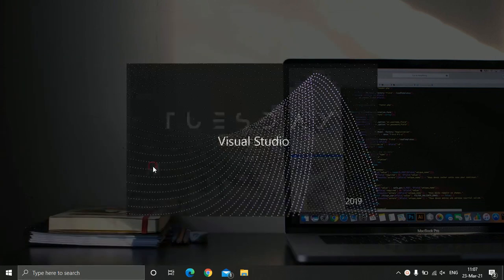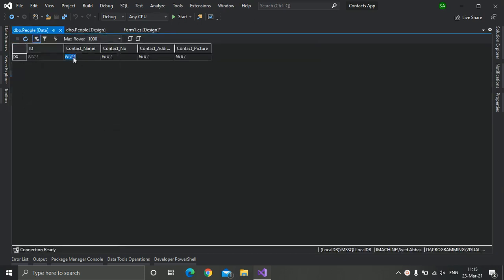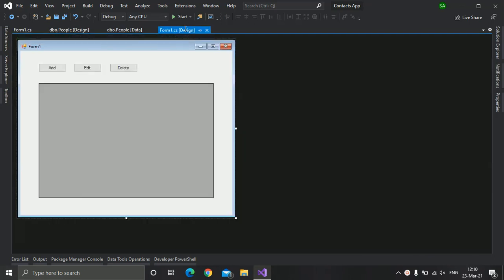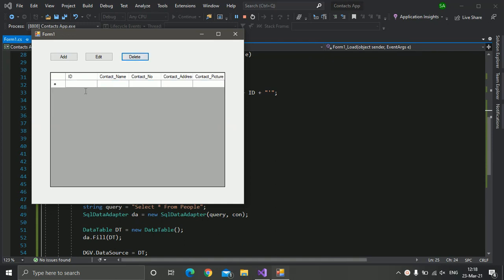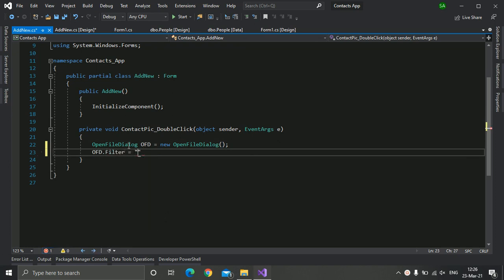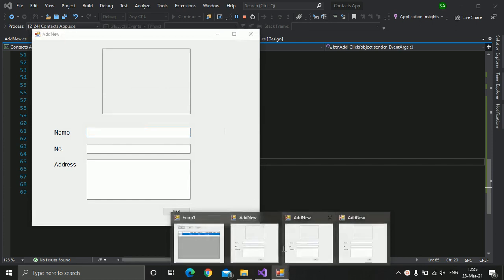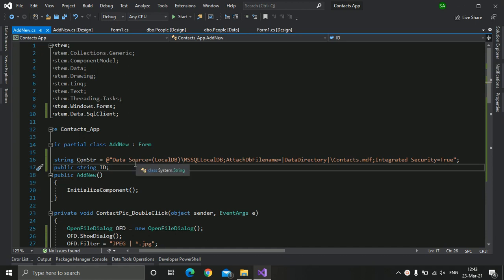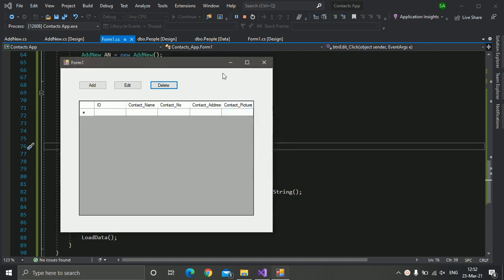Windows Forms App for Beginners - Contacts App - Day 1 - Programming Concepts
Assalam-0-Alaikum! I have planned to start making tutorial series on Windows Forms App. Today we shall start from developing simple contacts app with a very simple interface.